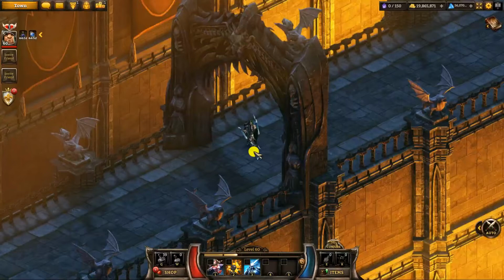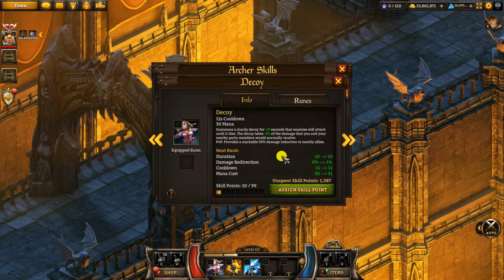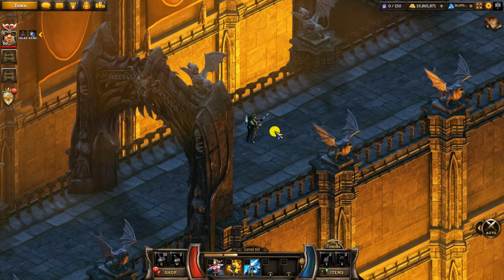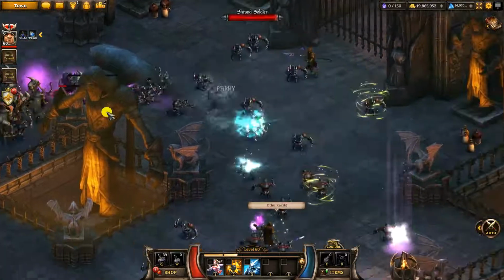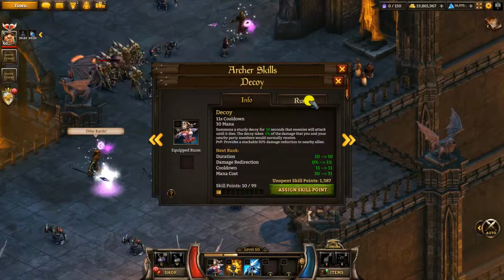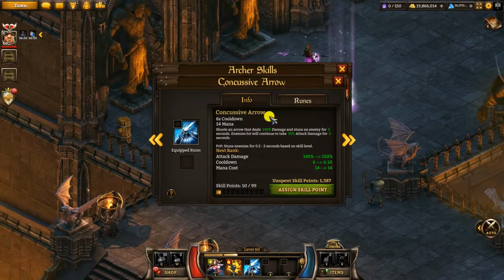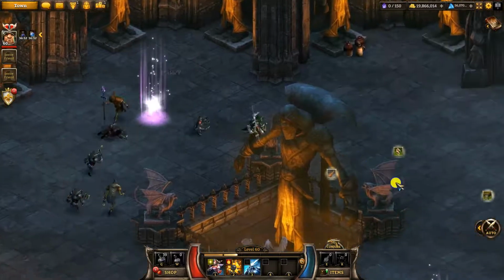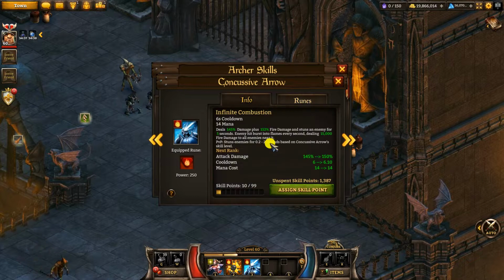KR - Archer builds #2 (decoy, shrapnel, concussive)